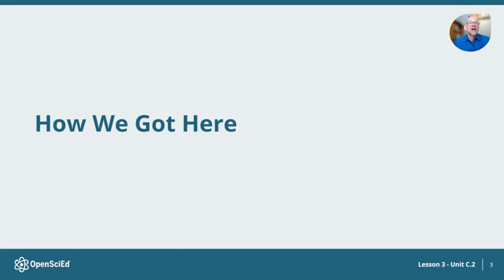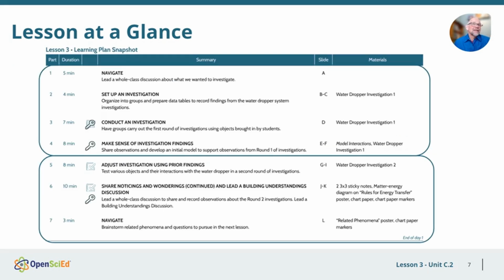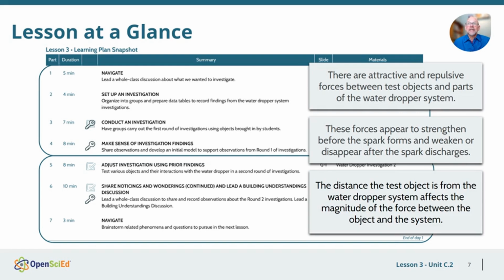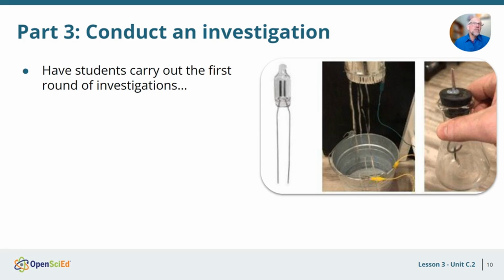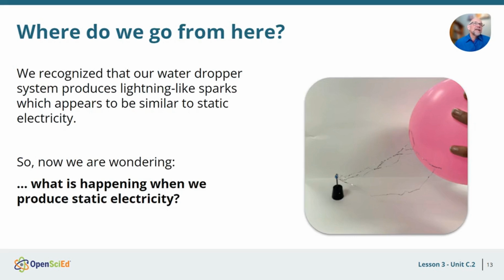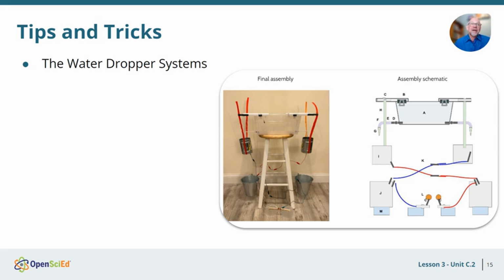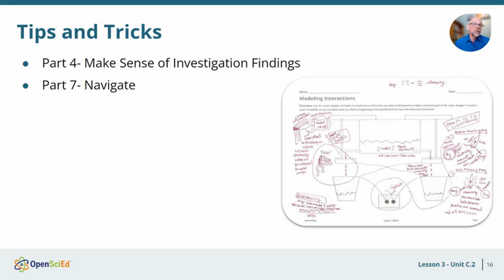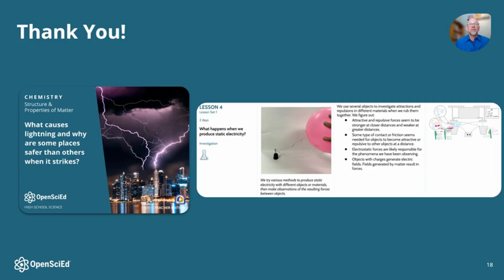Unit C.2 Lesson 3 Planning Video | OpenSciEd On-Demand Resources